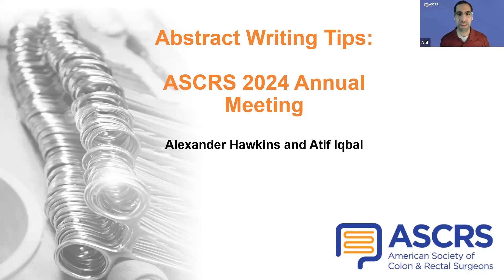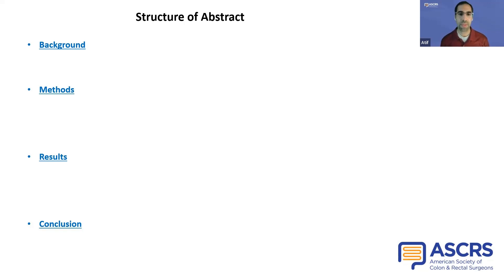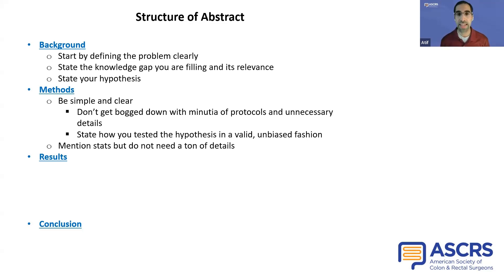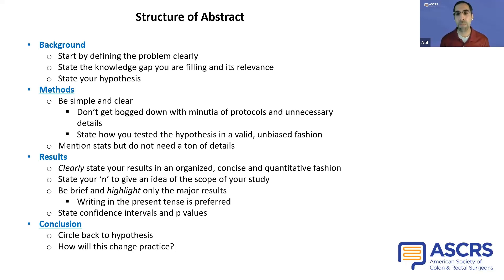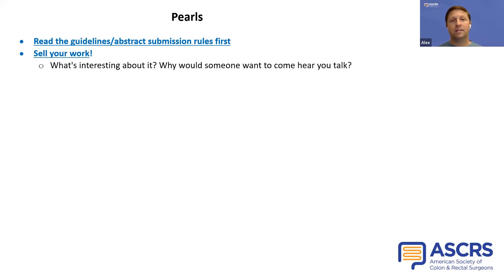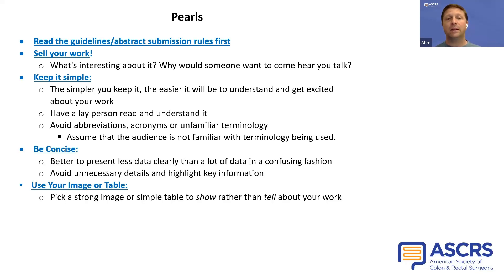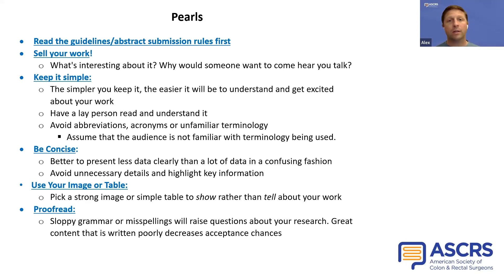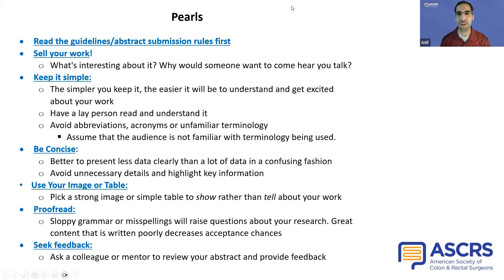ASCRS Abstract Writing Tips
Tips on writing a successful abstract.